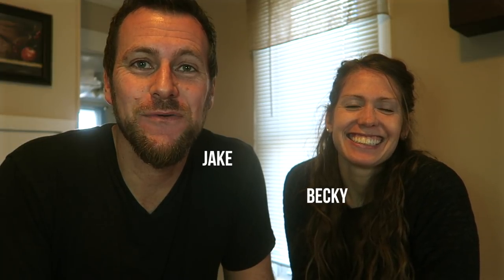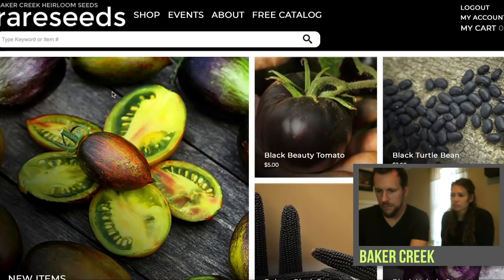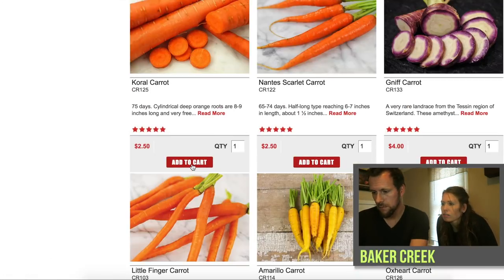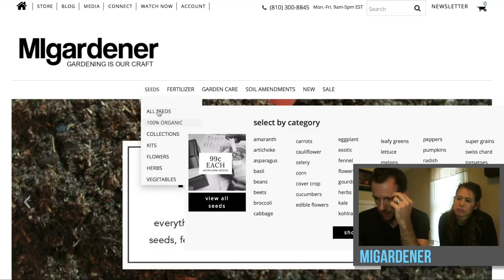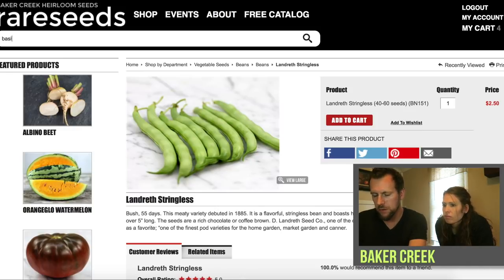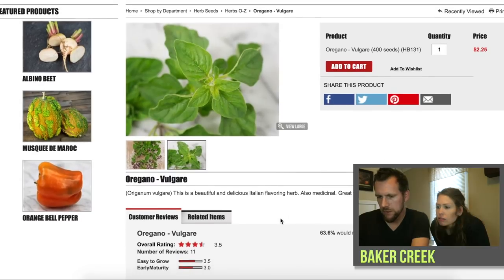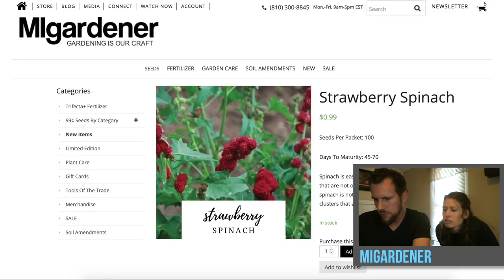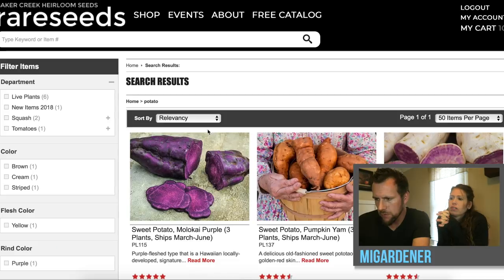WHERE TO GET SEEDS? Baker Creek vs Seed Savers vs MIGardener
We’re getting our seeds ordered for our Spring garden! Where to go? What to get? How much will it cost? Let’s compare Baker Creek to Seed Savers to MIGardener’s websites!
↓↓↓↓↓↓↓ Click “Show More” for resources ↓↓↓↓↓↓↓

GET YOUR SEEDS:
MIGardener (save 10% on your order)

MUSIC IN THIS EPISODE:
Tomas Skyldeberg - Everthing Shines
Niklas Gustavsson - Way Back
Emil Kilrud - What’s Up

To run and operate our channel, it does take a lot of work and effort. Your support through using our Amazon link to buy things you already buy, doesn’t cost you anything extra, and it helps support us… thank you!

VIDEO EQUIPMENT WE USE:
Camera / Cannon G7X
Tripod / Jobi Gorilla Pod
Laptop / MacBook Pro
Hard Drive / Seagate 4TB